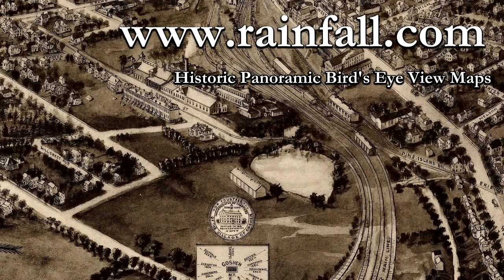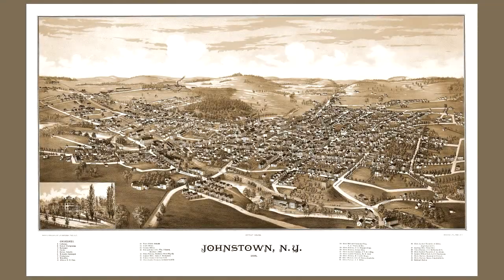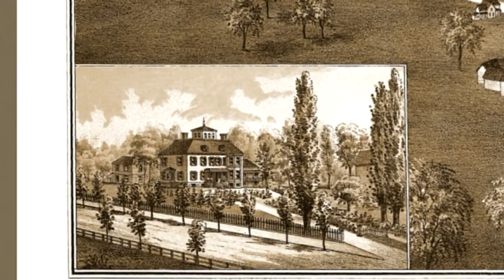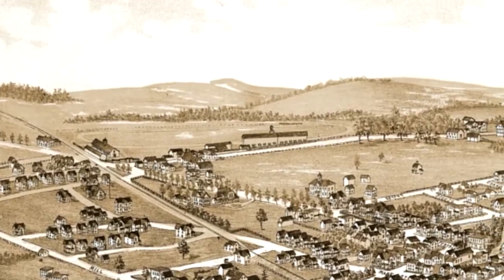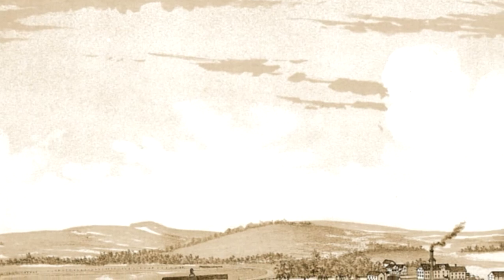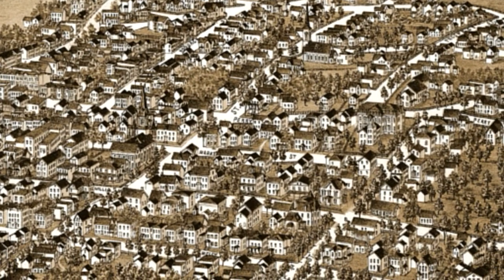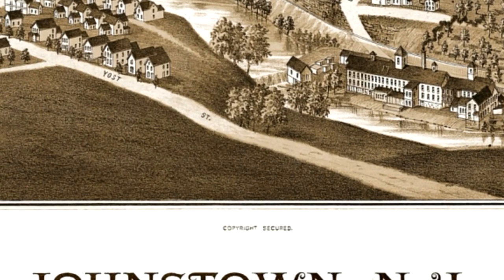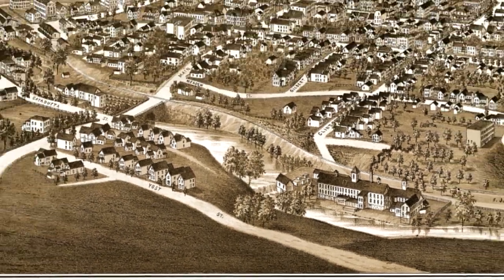Johnstown New York 1888 Panoramic Bird's Eye View Map 7050